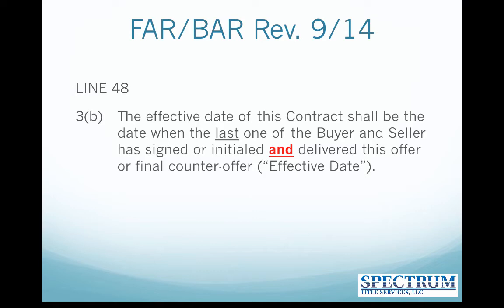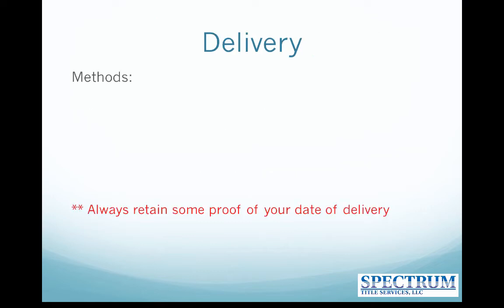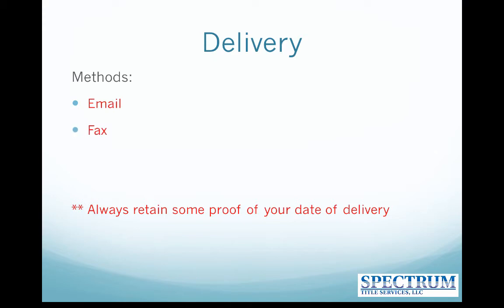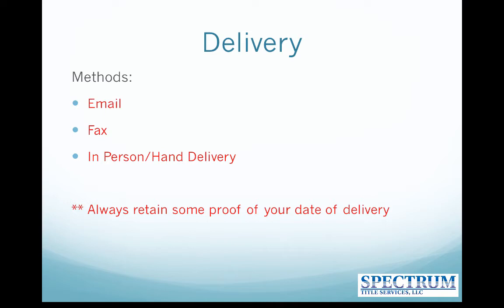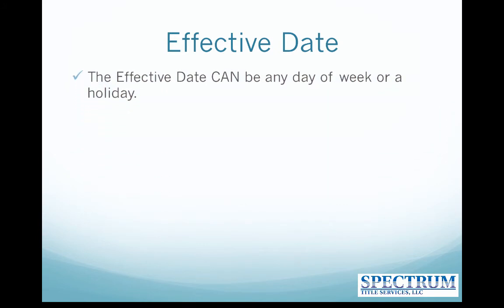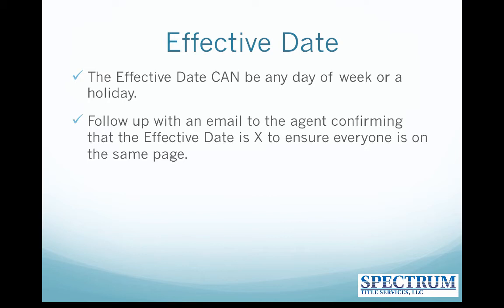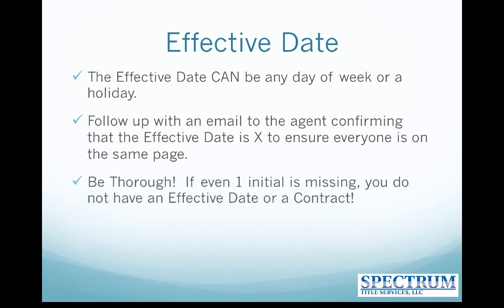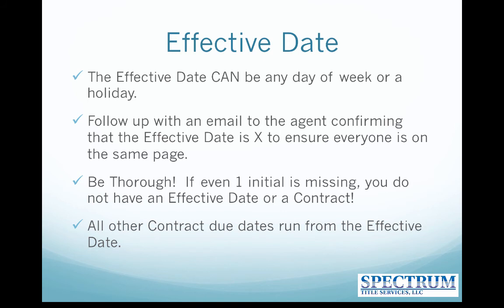Contract Effective Date Training - Florida Real Estate Contracts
Definition, explanation and example of a contract effective date in Florida real estate contracts.  What is the effective date florida real estate contract?

ATTORNEY-CLIENT RELATIONSHIP: This webinar is not intended to create an attorney-client relationship between you and the law firm and lawyers who make up Ouellette Carr, LLC, and you should not act or rely on any information in this site without first seeking the advice of an attorney. COMMUNICATION WITH OUR LAW FIRM THROUGH THIS WEBINAR DOES NOT CREATE AN ATTORNEY-CLIENT RELATIONSHIP, AND THE CONTENT OF ANY SUCH COMMUNICATION IS NOT PRIVILEGED UNLESS THE CLIENT AND LAWYER HAVE AGREED UPON LEGAL REPRESENTATION.

what is the effective date of a real estate contract in florida
real estate contract effective date